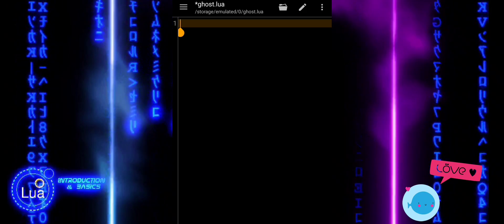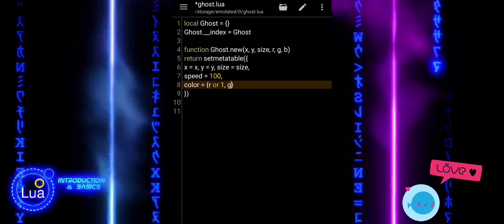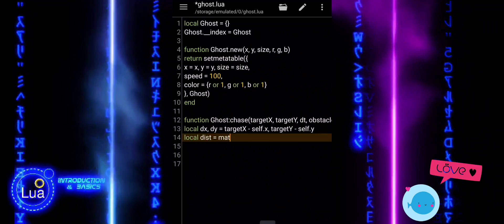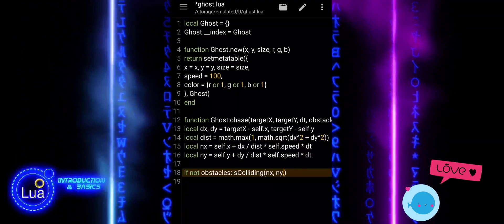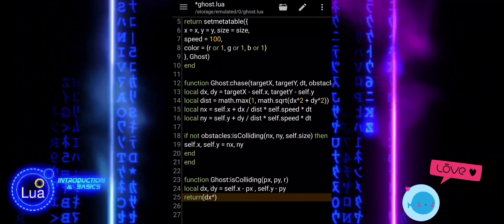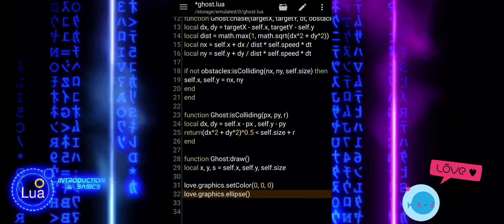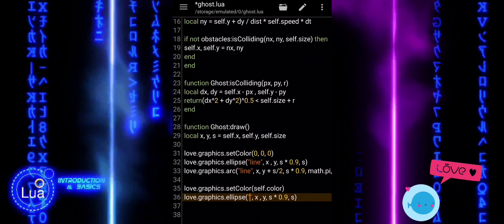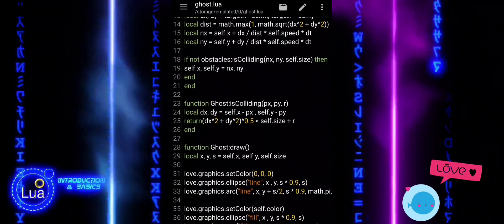#3 LÖVE2D Beginner Tutorial: Make Your First Simple Game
Make a Simple Game Demo with Love2D on Android

In this 6-part tutorial series, we’ll create a small game demo using Love2D and Lua — all directly on your Android device.
The focus is on learning key game development concepts in a simple, beginner-friendly way.

This isn’t about making a full game — it’s a hands-on mini project designed to help you understand the fundamentals and get comfortable coding with Love2D.
Perfect for beginners who want
to start small and learn by doing.

New videos premiere every Saturday
at the same time.
The final video will include the links in
the comment section to download
all the files used in the project.